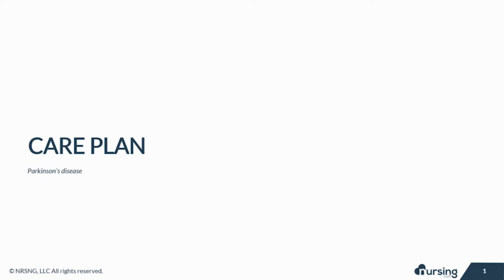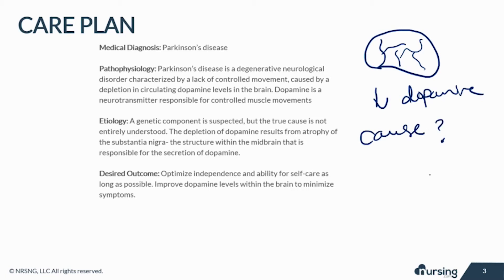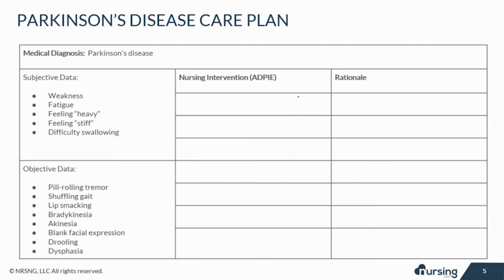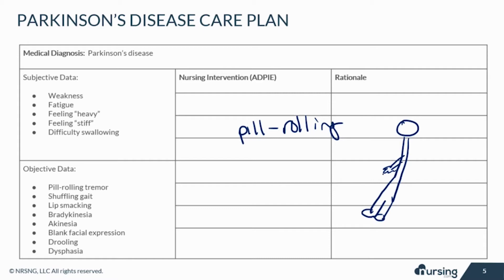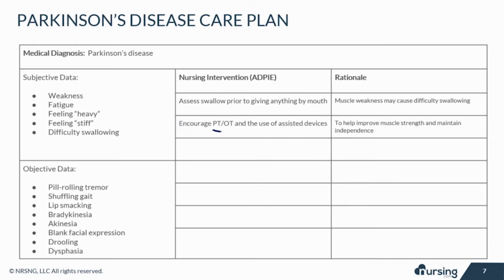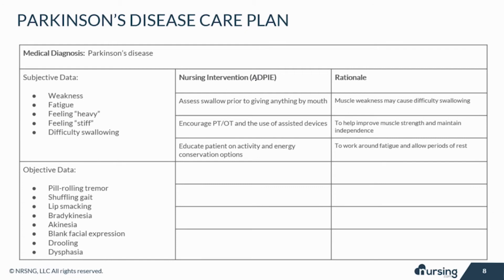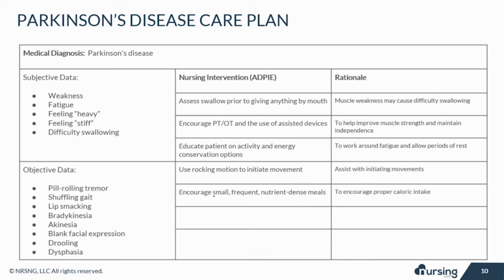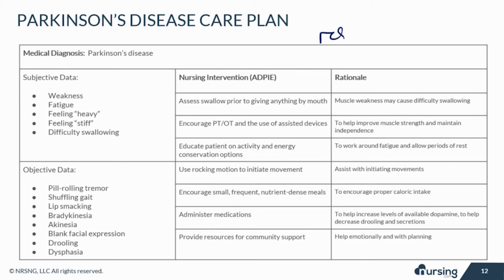Nursing Care Plan for Parkinson's Disease (Nursing Care Plan Tutorial)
Nursing Care Plan for Parkinson's Disease